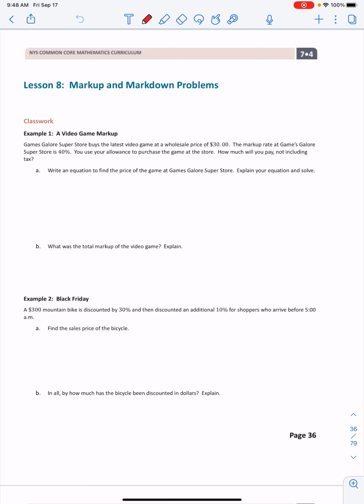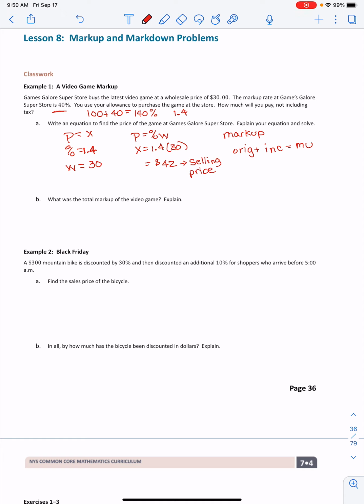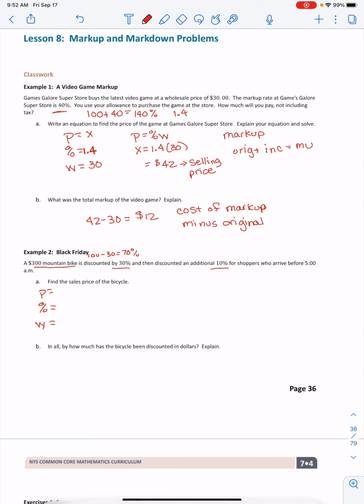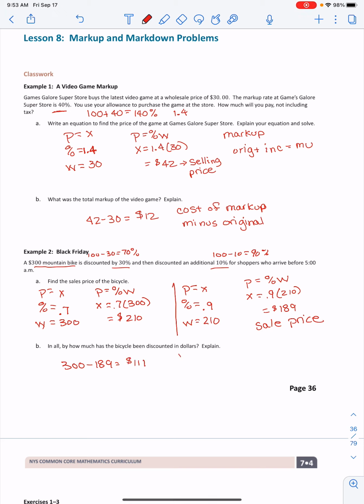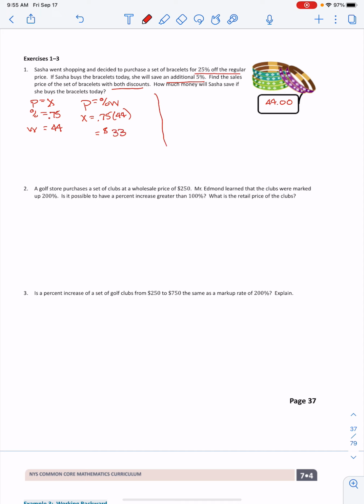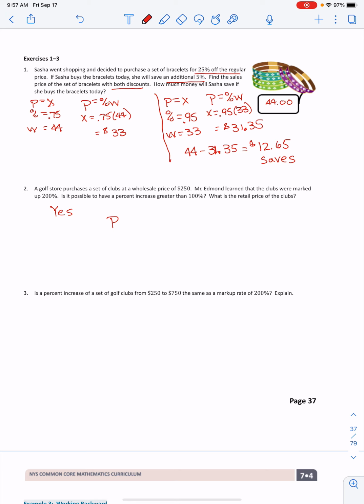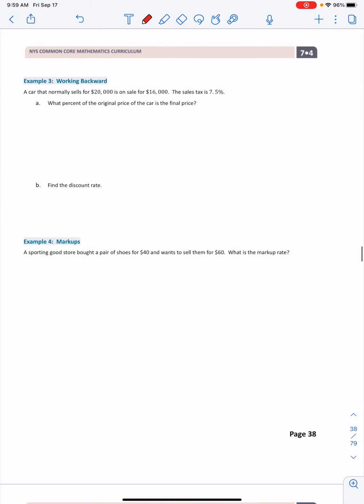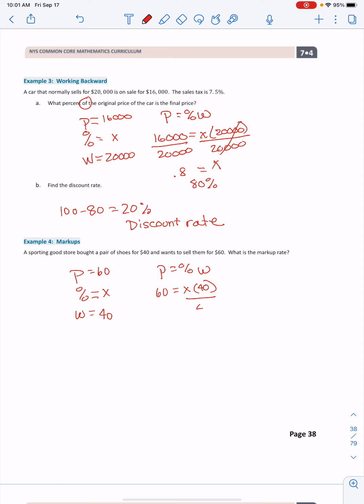Module 4 - 7R - Lesson 8 - Day 1